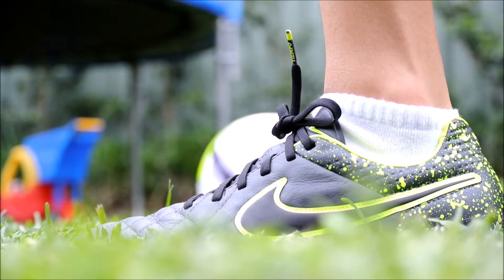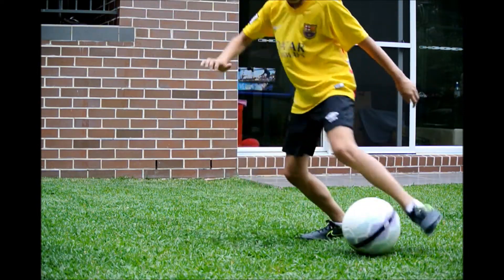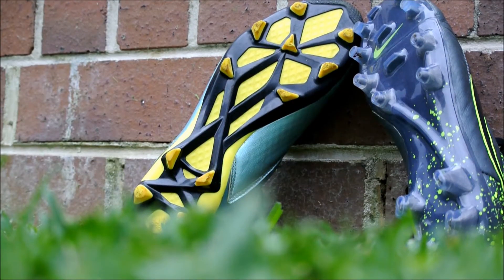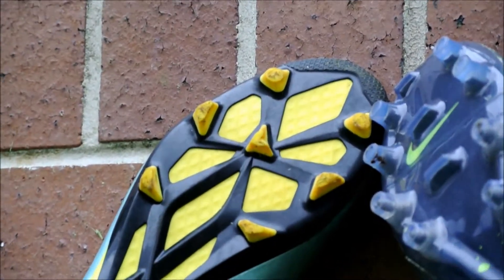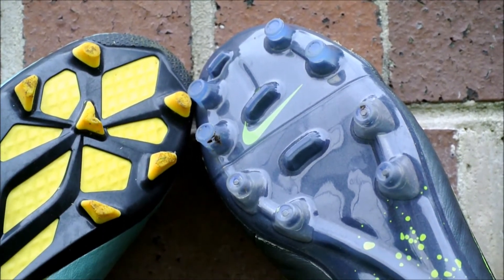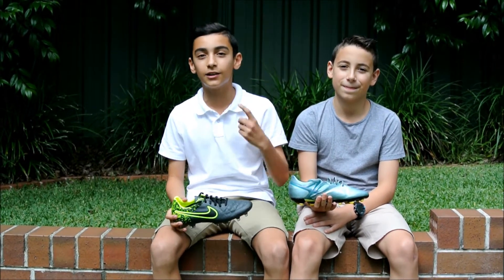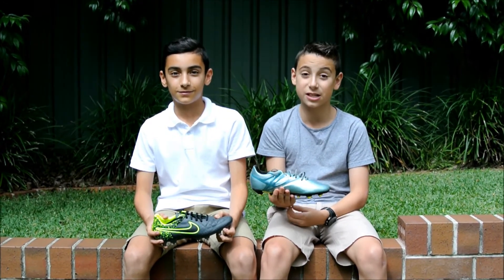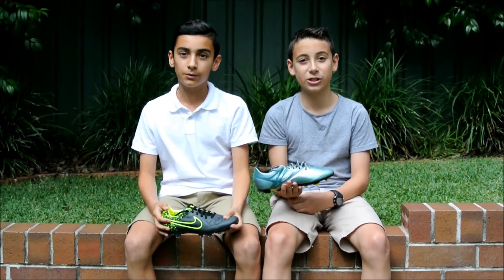Boot Battle - Nike Tiempo Legend V vs Messi 15.1!(Studio Seb Teamup)